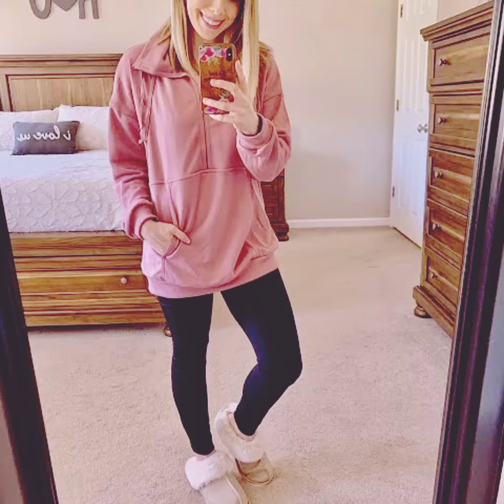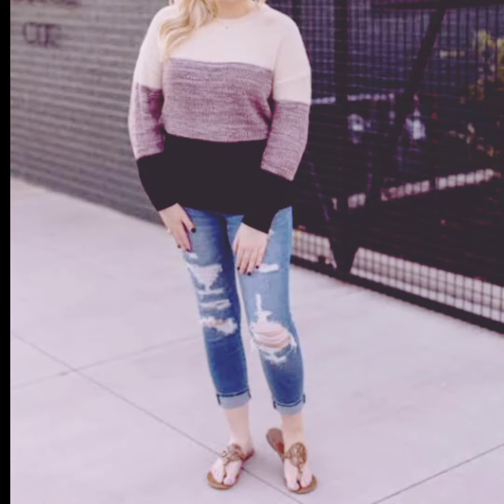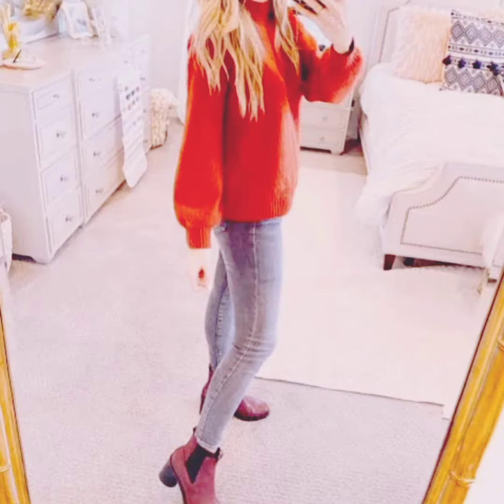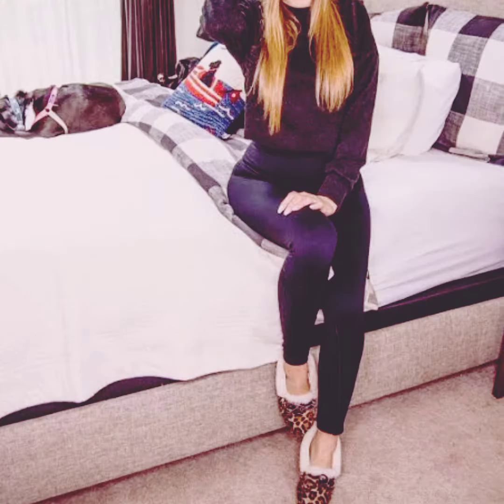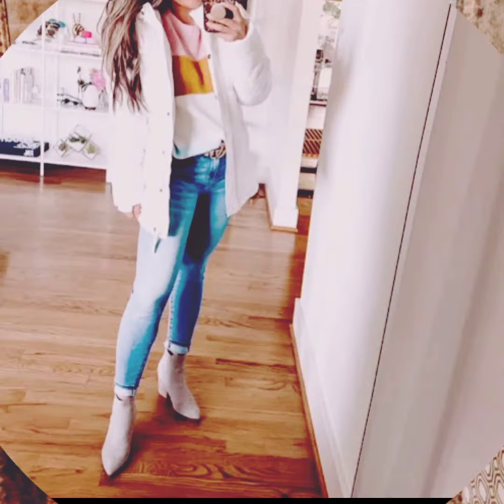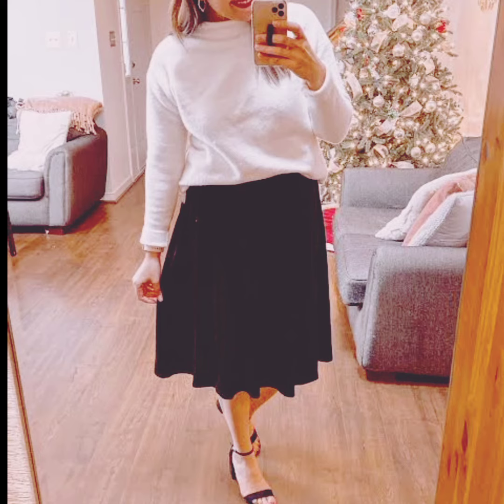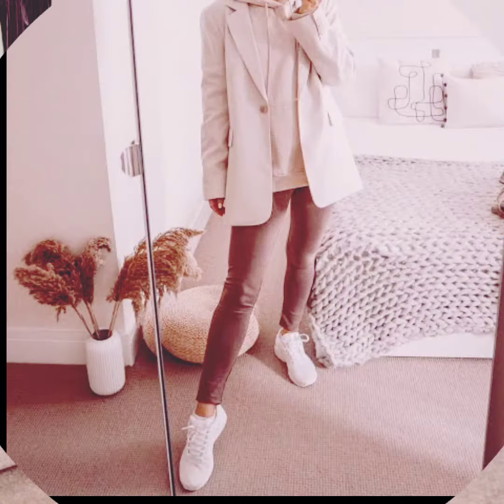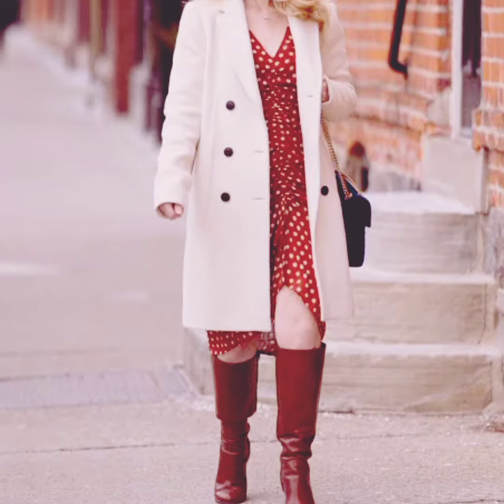Winter Fashion Haul|| Haul 2023 for girls || New Arrivals of winter Haul|| Trending Fashion Haul